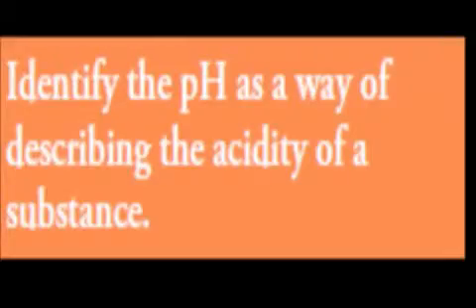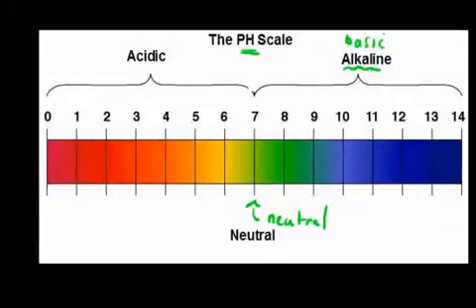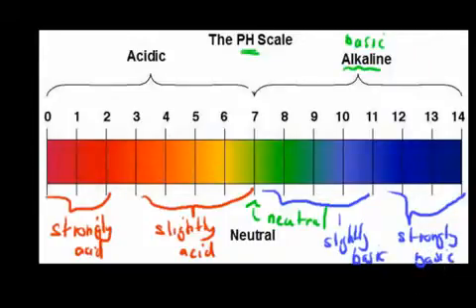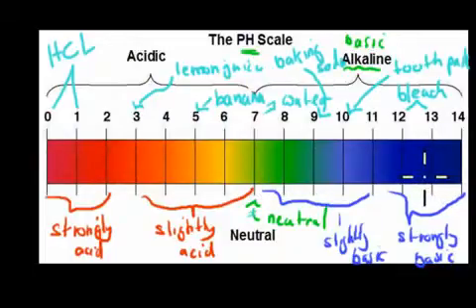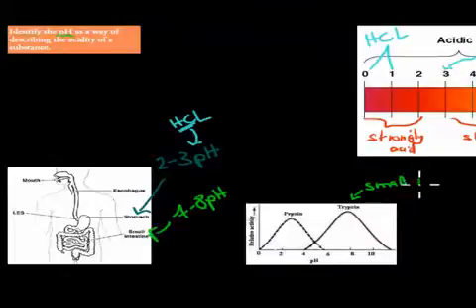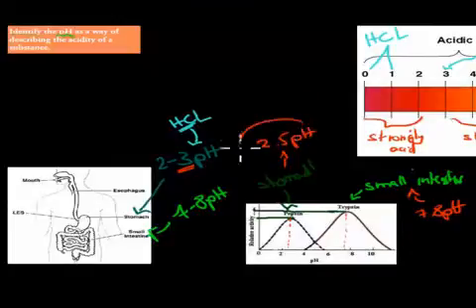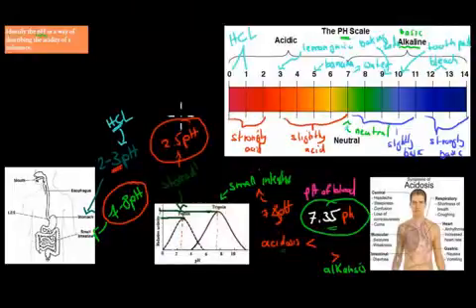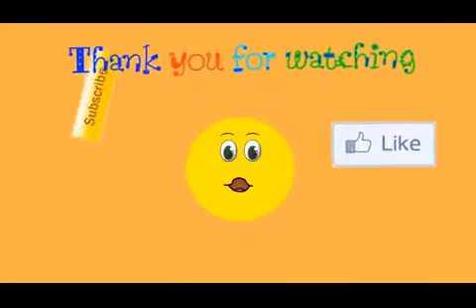6 Ph scale HSC biology xvid